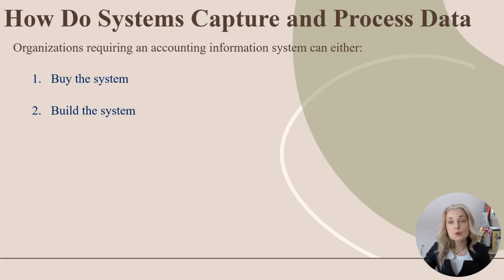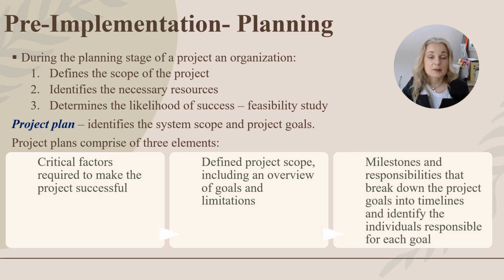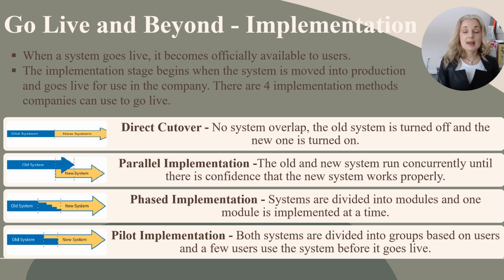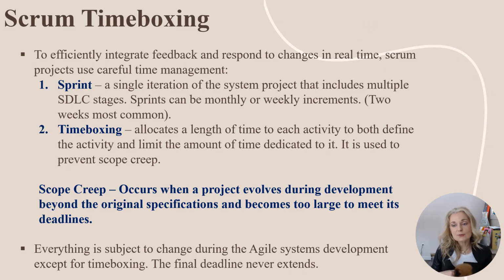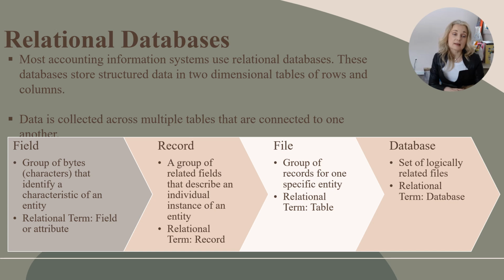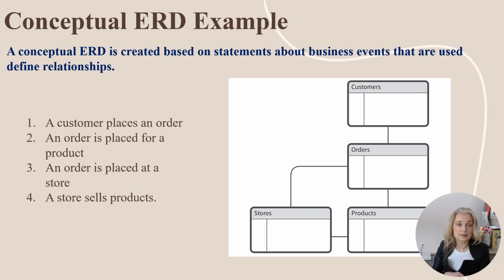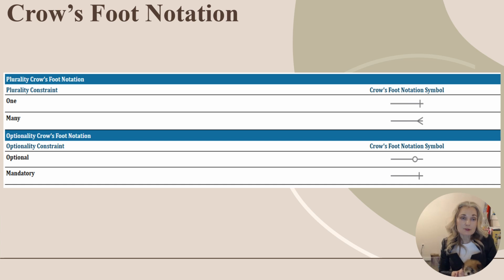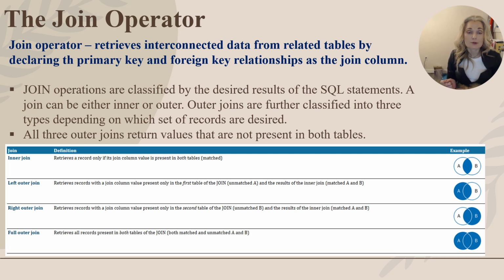Chapter 6 Designing Systems and Databases Lecture